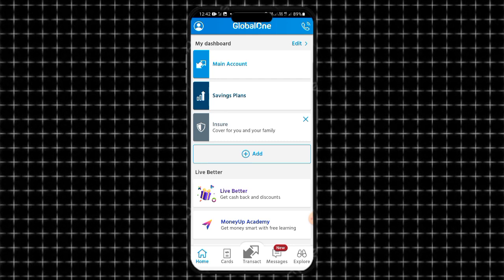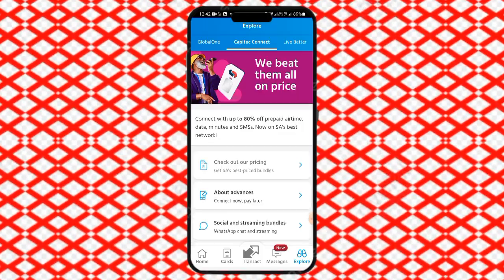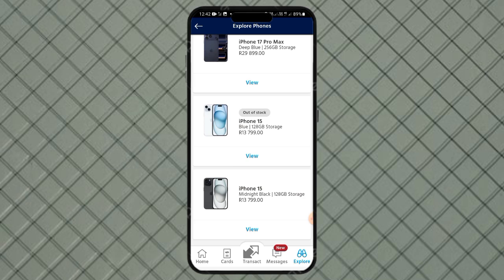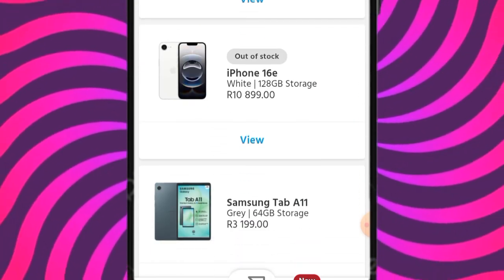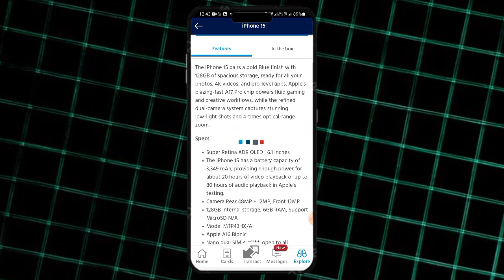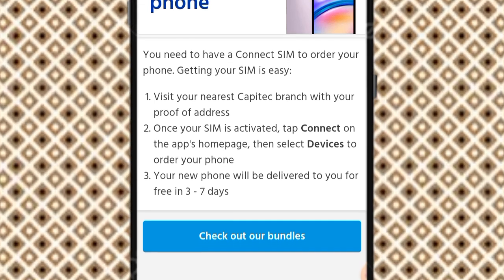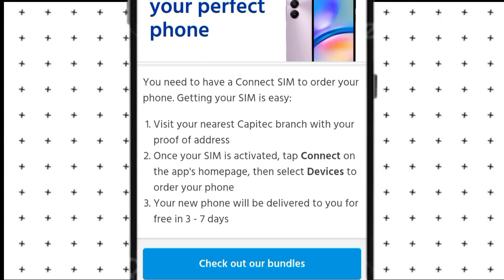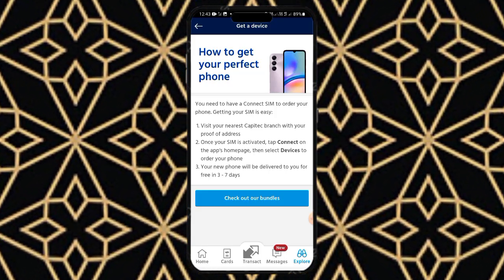How to Buy a Phone on Capitec App and Get FREE 5GB every Month in 2026 | Step-by-Step Guide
Learn how to buy phones on the Capitec app in 2026 with this simple step-by-step tutorial. See how to find available phones and place your order directly through the app.

Capitec confirms that its phone/device range is available through the app and is delivered across South Africa. (Capitec Bank).

 Claim FREE DATA DAILY 🎊🎊

Get free Solana No Deposit and No Investment required.

Walk and get paid

Play and earn! Perfect for anyone looking for extra income in 2025.